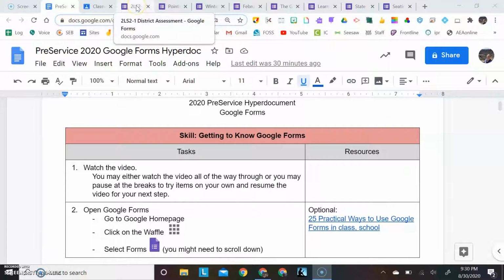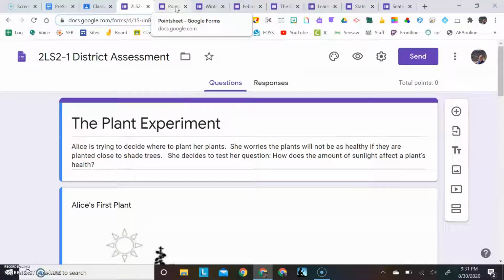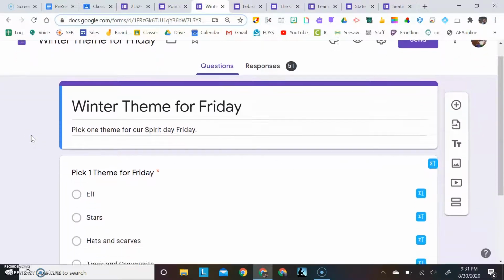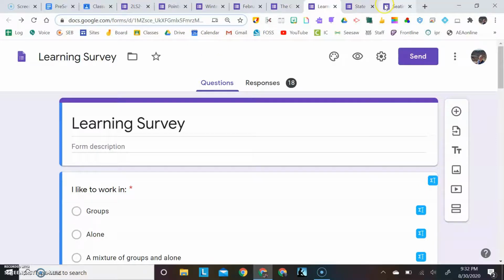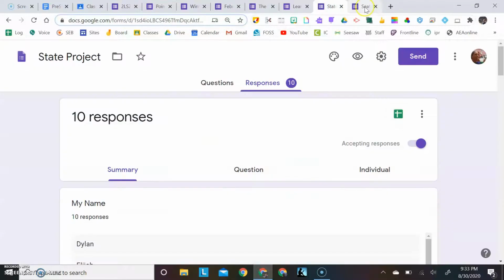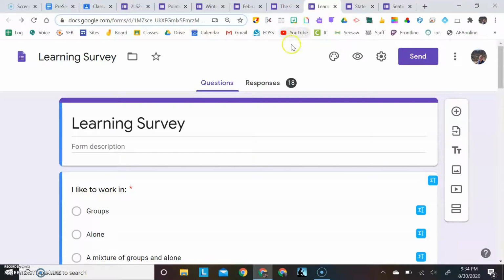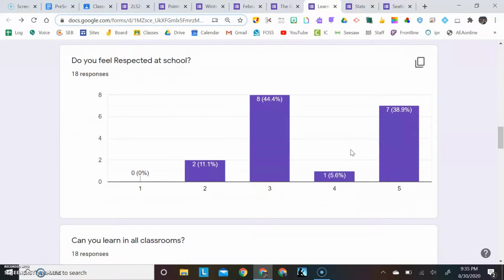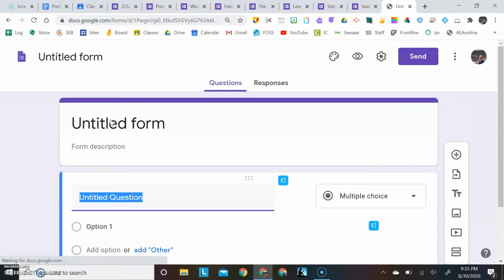Introduction to Google Forms